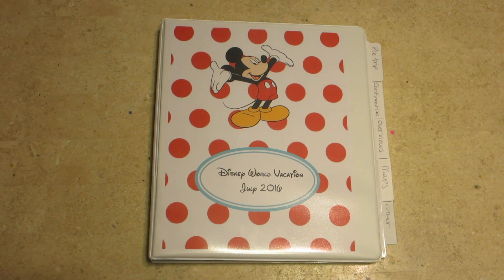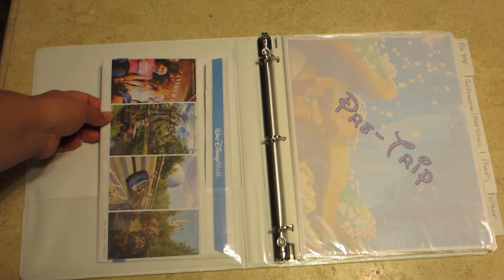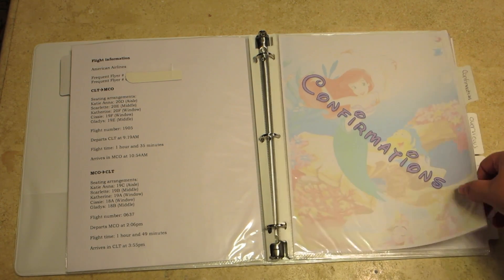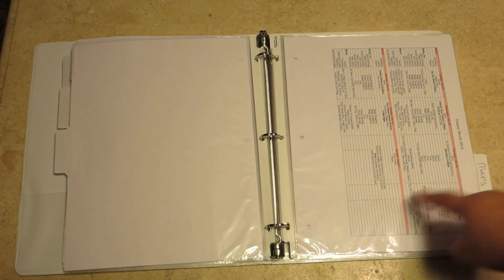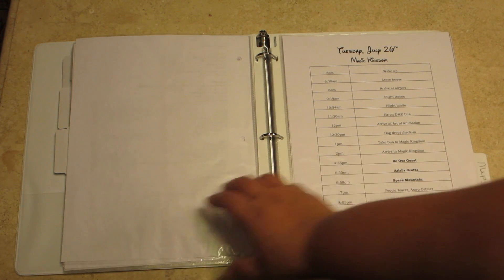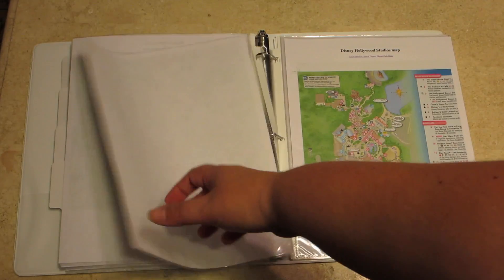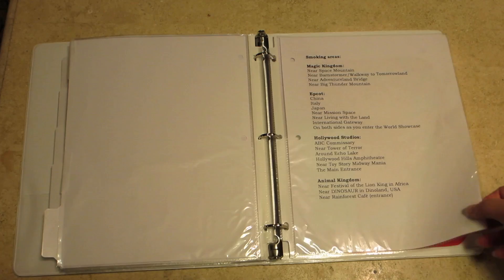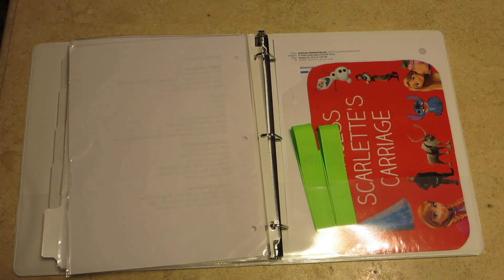My Disney Planning Binder | Walt Disney World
My Disney Planning Binder!
(Just scroll to the bottom)